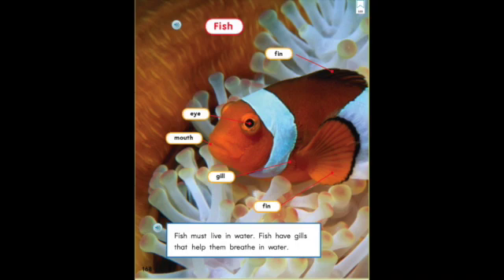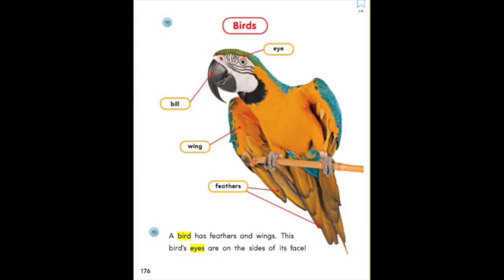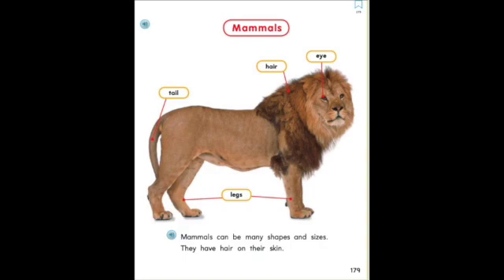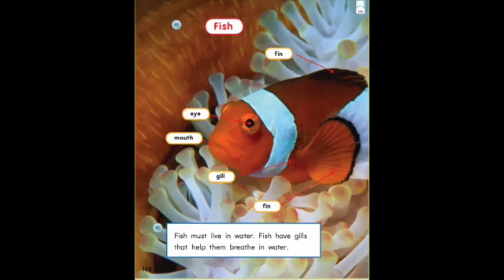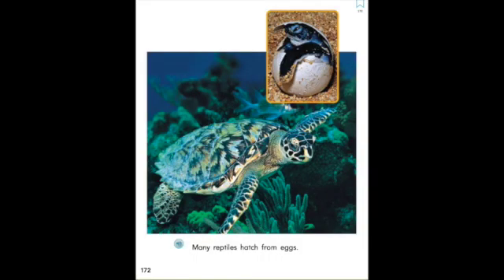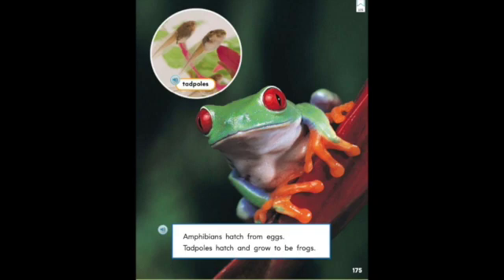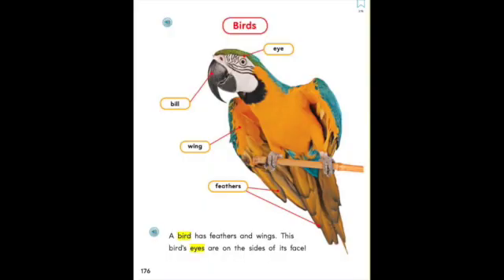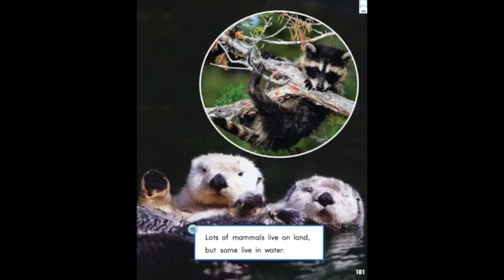Animal Groups day 2 SD 480p